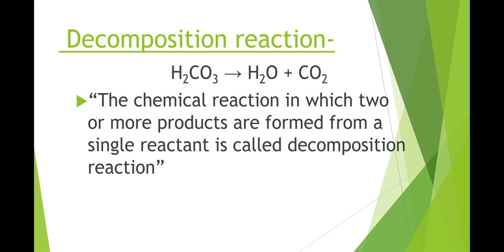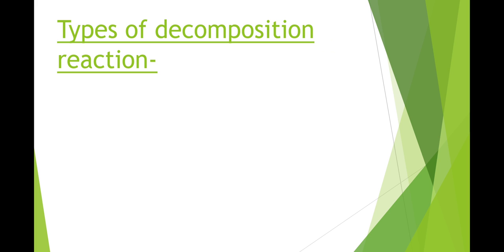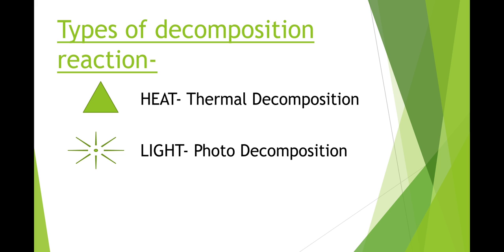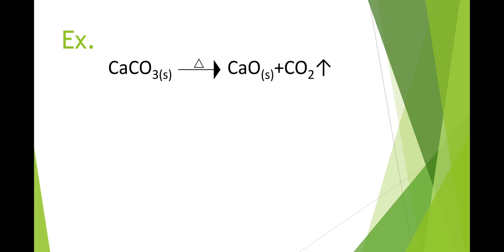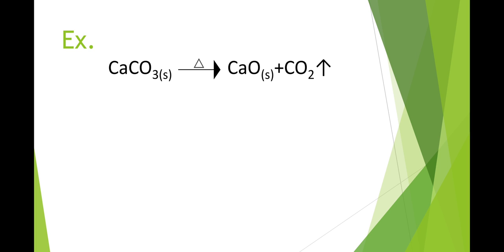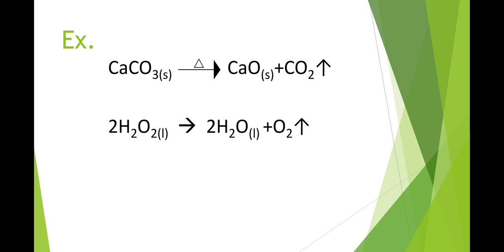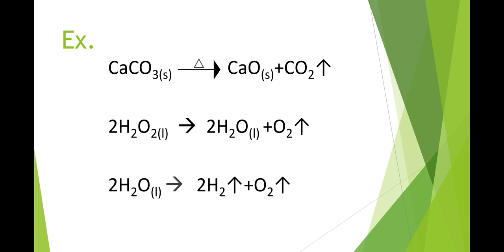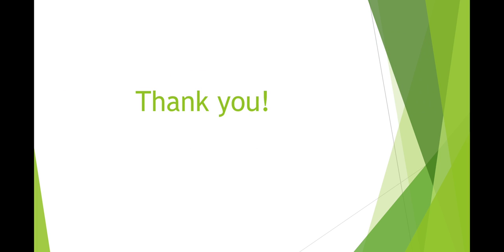Chemical reaction and equations-5